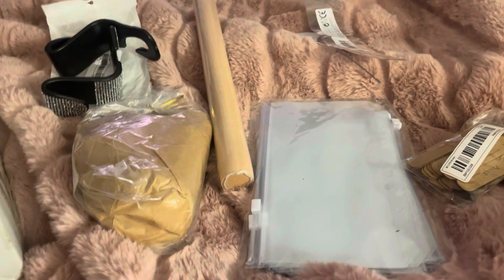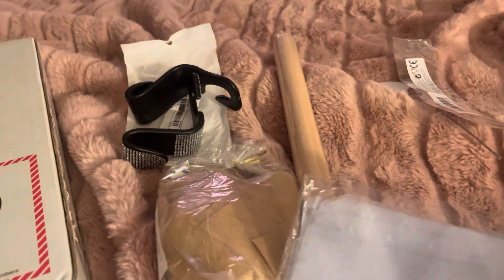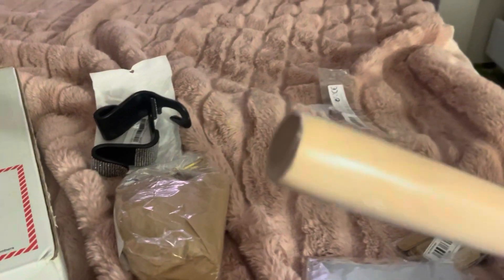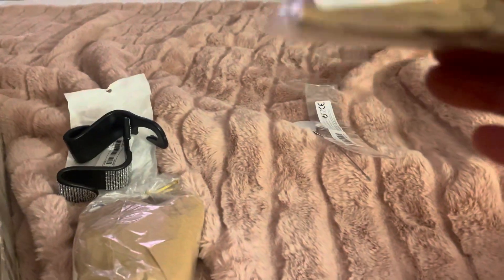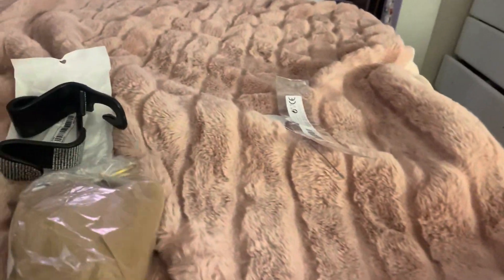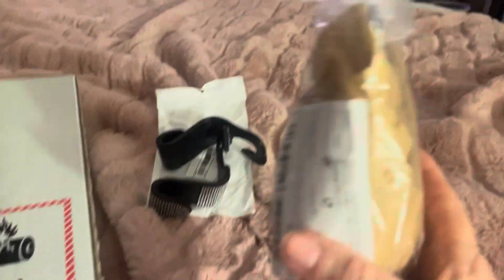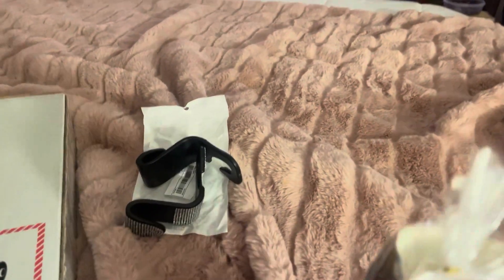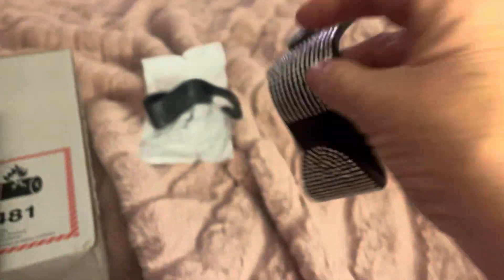The Temu Haul: An Unsponsored Review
Today I wanted to share what I got from Temu, This is not a sponsored video.